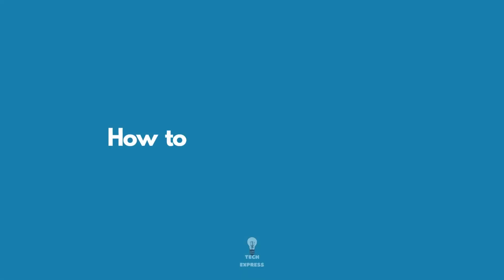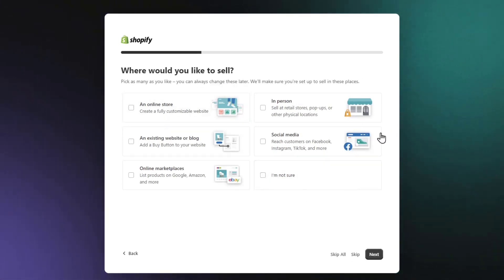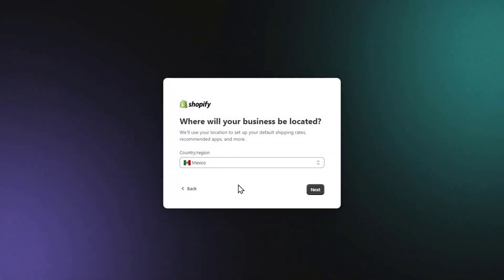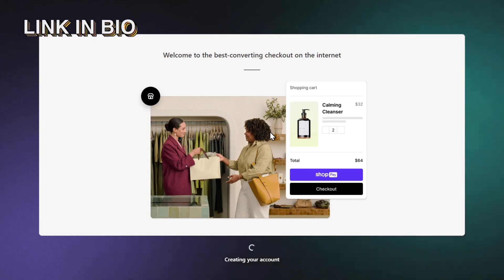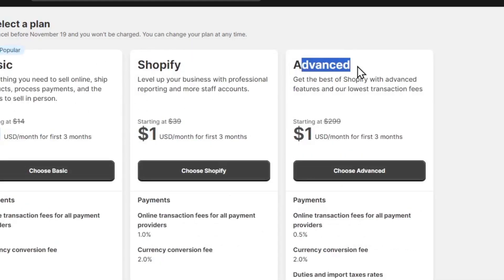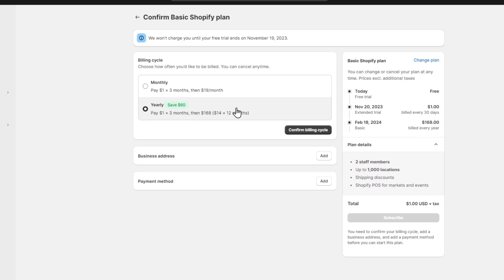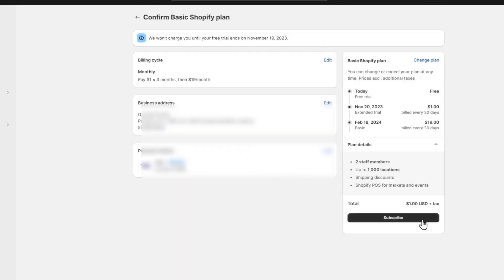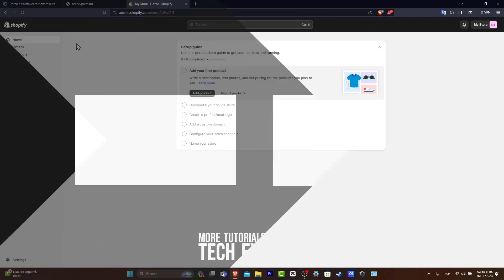How to Purchase a Shopify Plan (2025) Step by Step Guide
Purchasing a Shopify plan is a simple and straightforward process that can help elevate your online business to new heights. To start, visit the Shopify website and click on the "Pricing" tab. From there, you can explore the different plans available and their respective features.

You will be prompted to create an account and enter your billing information. After completing the necessary steps, your Shopify plan will be activated and you can begin building your online store. With our user-friendly platform and various resources, you will be on your way to a successful online business in no time.